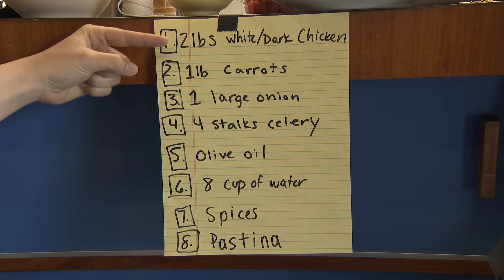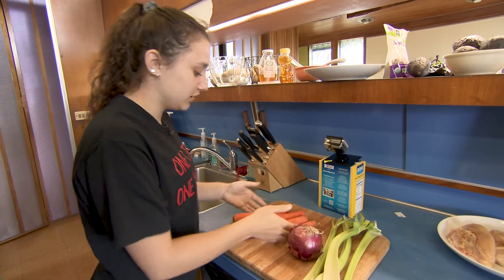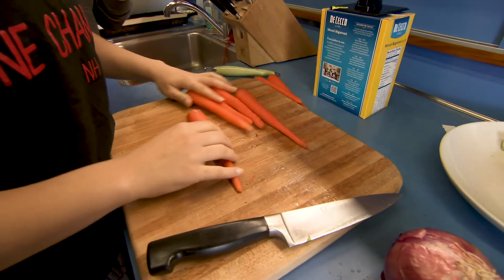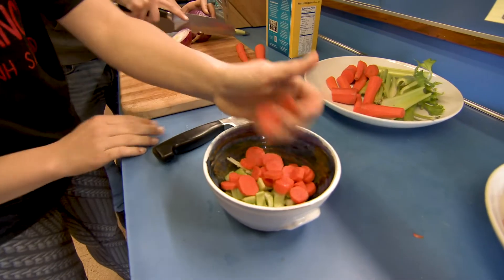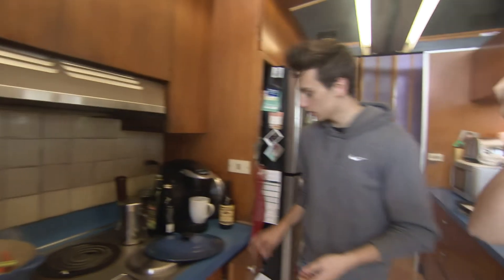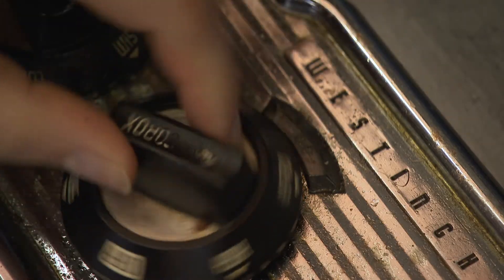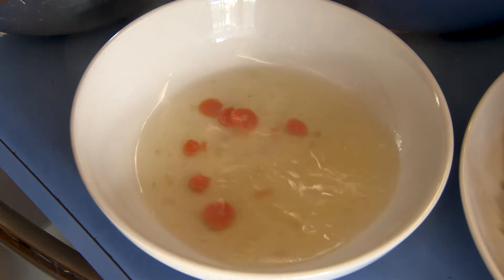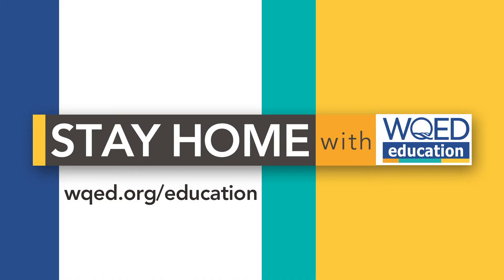WQED EDU Family Style: Chicken Noodle Soup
Some foods are just good for the soul. And with that in mind, WQED Education's Sam & Sofia are back in the kitchen with their spin on a comfort food classic!